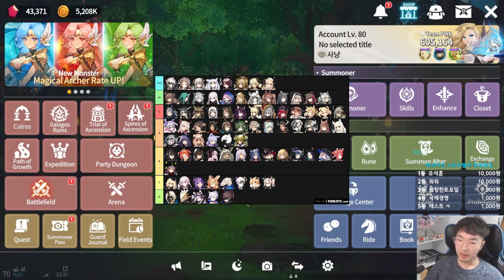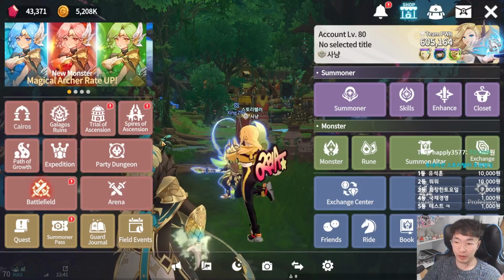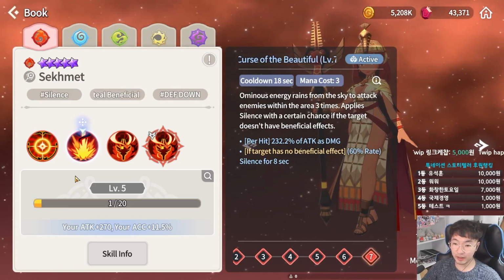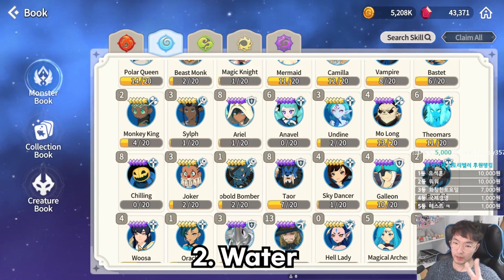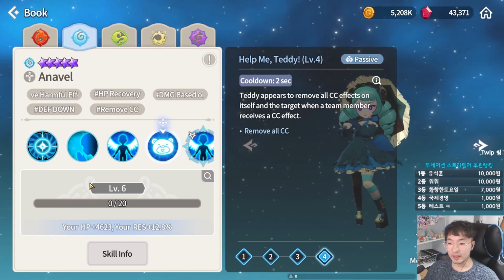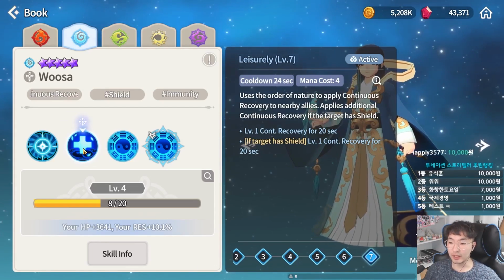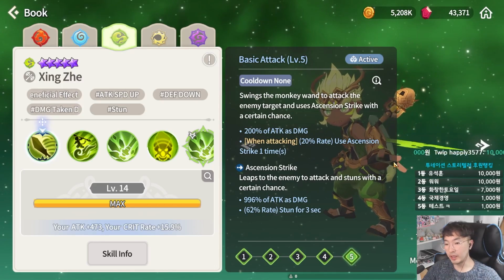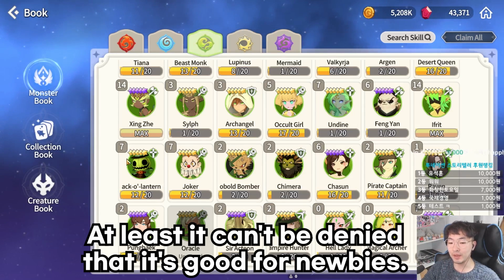[Summoners War Chronicles] Recommend NAT5 monster for Global Beginner! (Selective Summon)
Even in Korea, it was difficult because there were a lot of kids in the book who said that their NAT5 was Tier 1
To be honest, the tier is meaningless unless it's in PVP, and the tier often changes during balance patches.
Therefore, I will inform you with a good NAT5 in selective summon, so please refer to it.

00:00 Start
02:34 Fire
05:01 Water
08:06 Wind
10:25 Conclusion